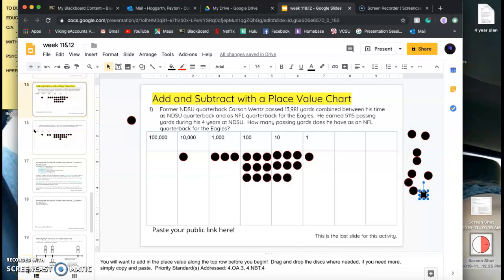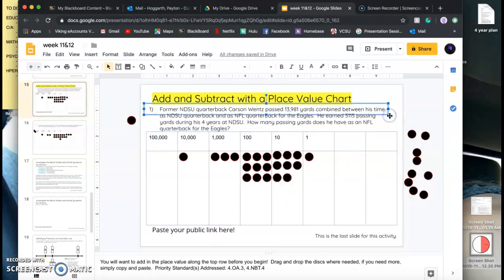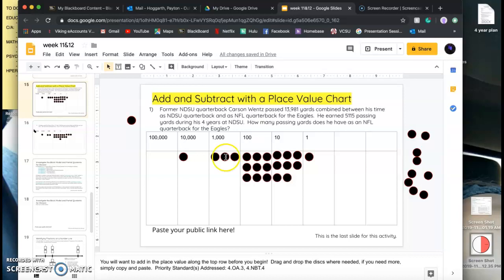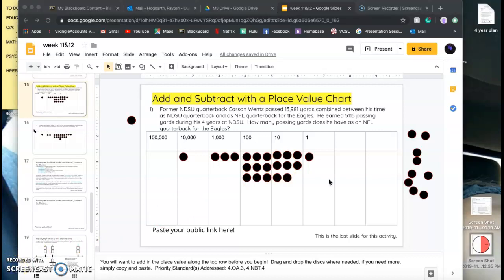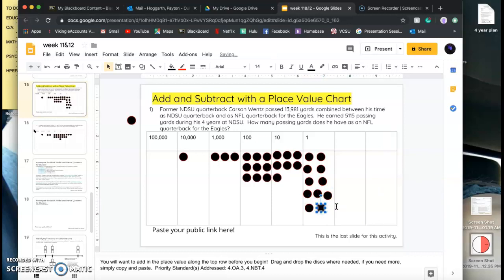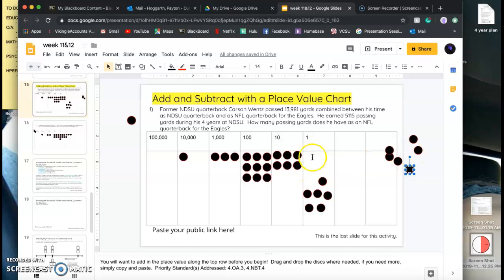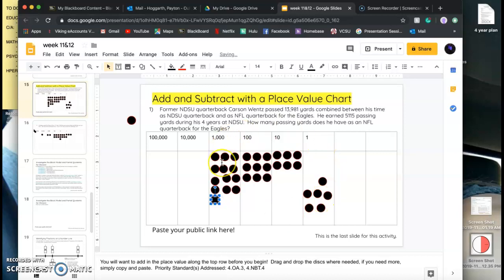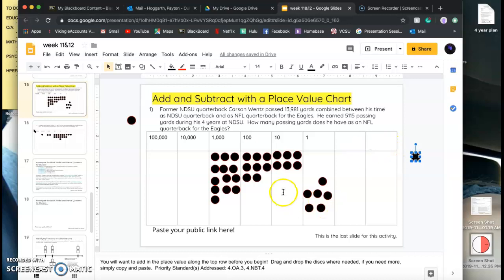#1 add and subtract using place value chart.